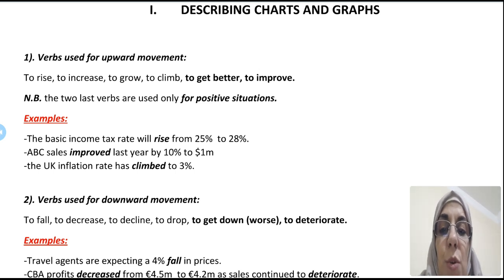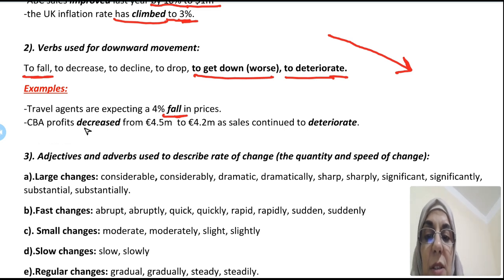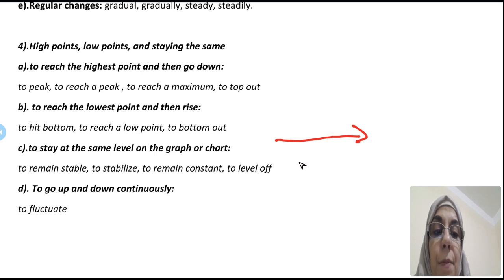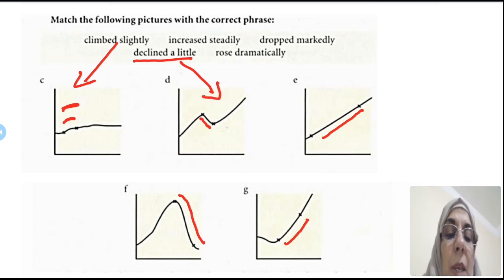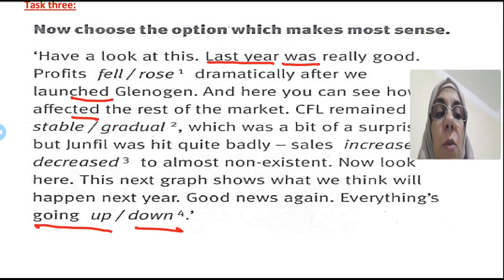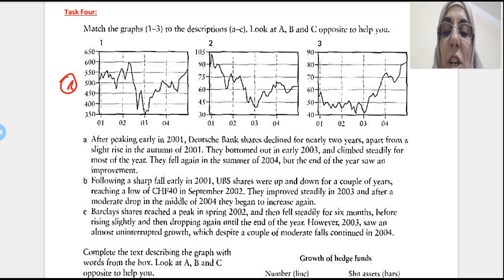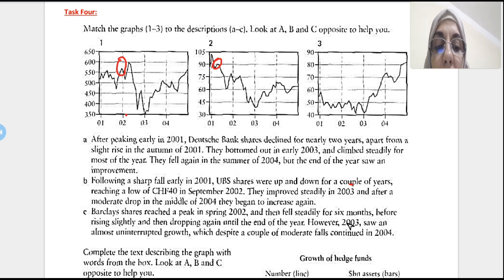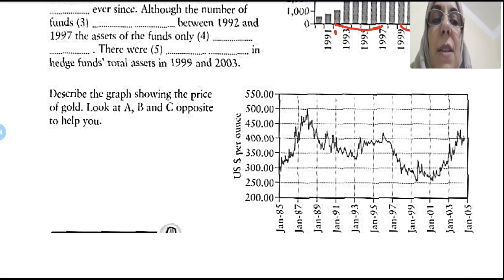Describing Charts and Graphs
1). Verbs used for upward movement
2). Verbs used for downward movement
3). Adjectives and adverbs used to describe rate of change (the quantity and speed of change)
a).Large changes
b).Fast changes
c). Small changes
d).Slow changes
e).Regular changes

4).High points, low points, and staying the same
a).to reach the highest point and then go down
b). to reach the lowest point and then rise
c).to stay at the same level on the graph or chart
d). To go up and down continuously

Task One
Task Two
Task three
Task Four